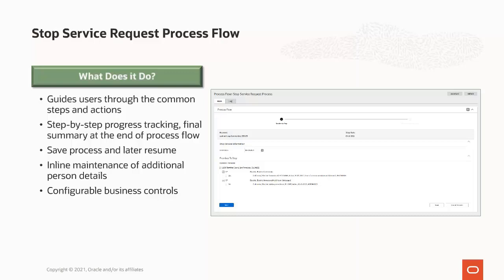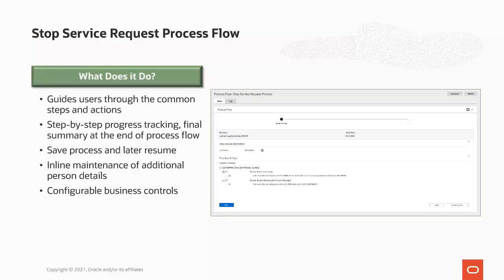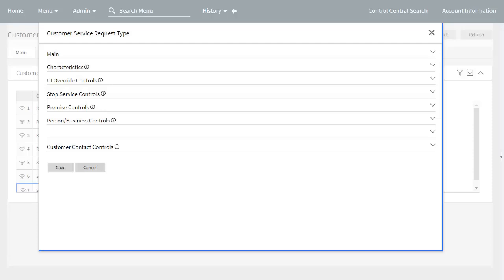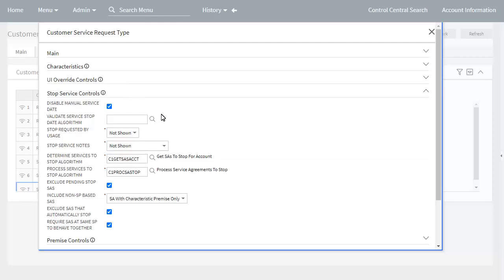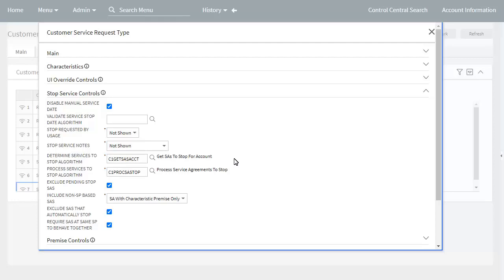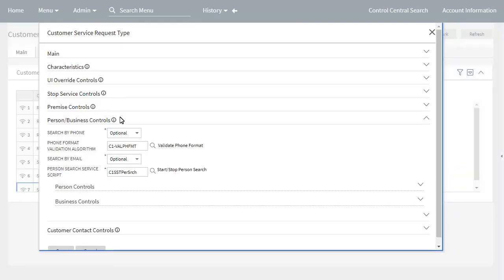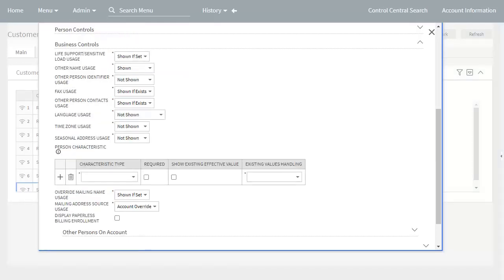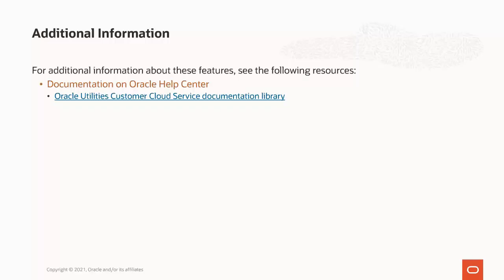Oracle Utilities Customer Cloud Service Implementing Stop Service Request Process Flow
This video provides an overview of what you need to configure to enable the Stop Service Request Process Flow capability.